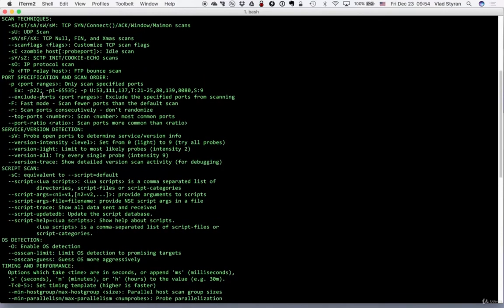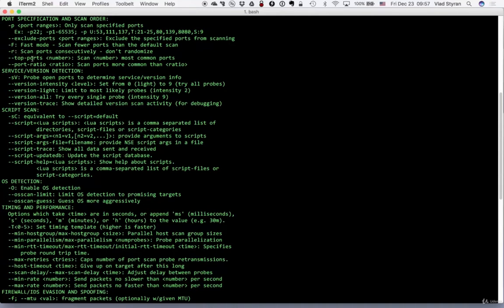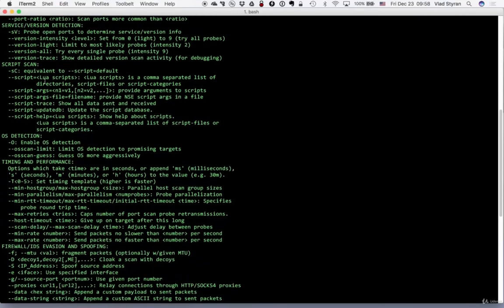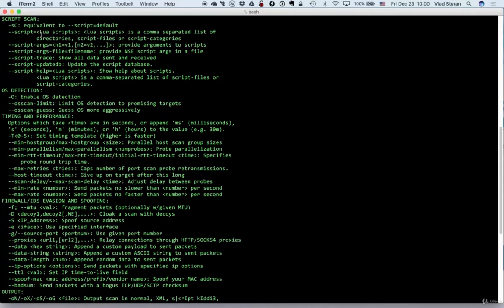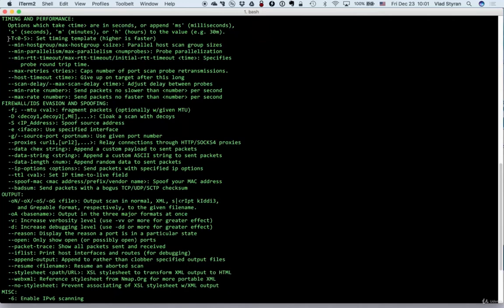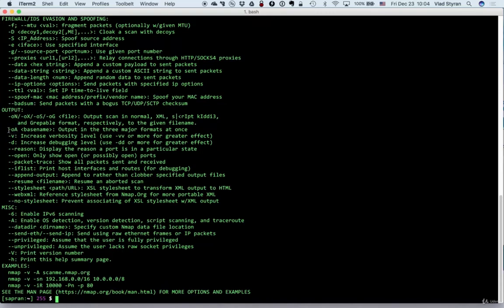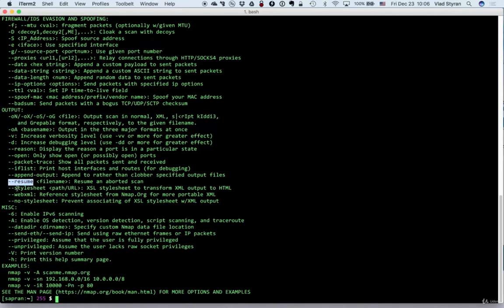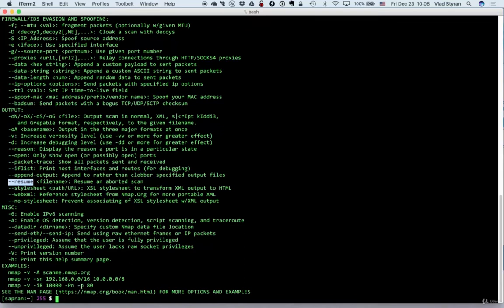25 DEMO Nmap syntax pt 2